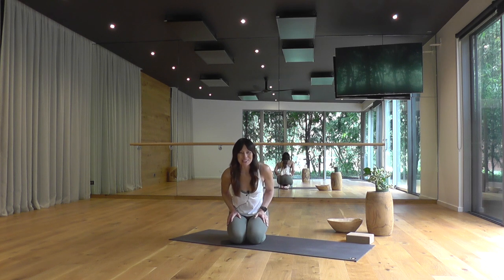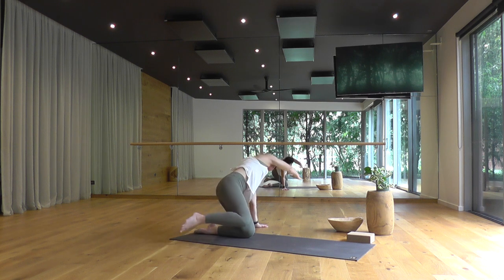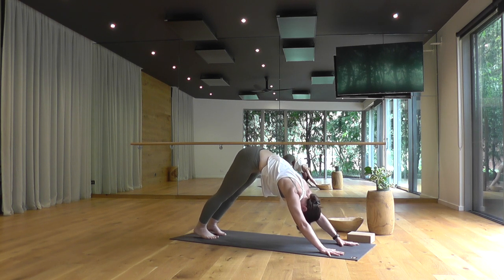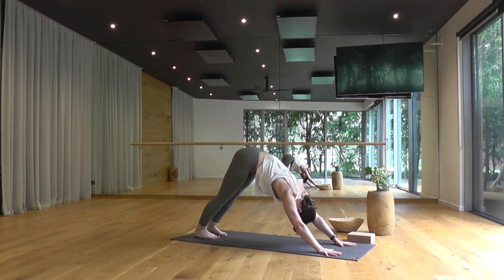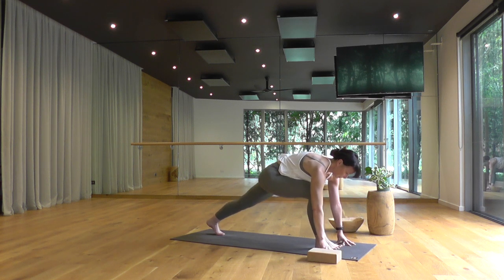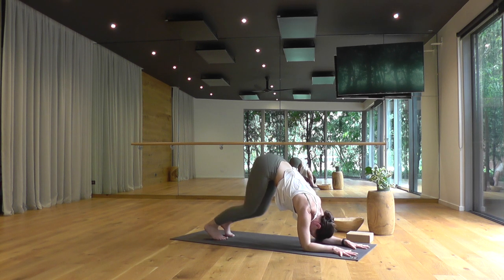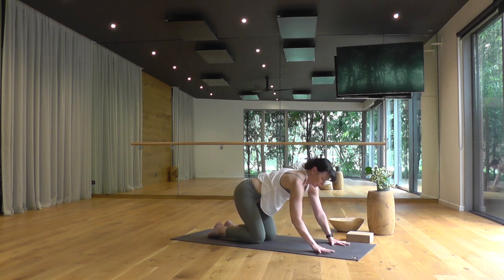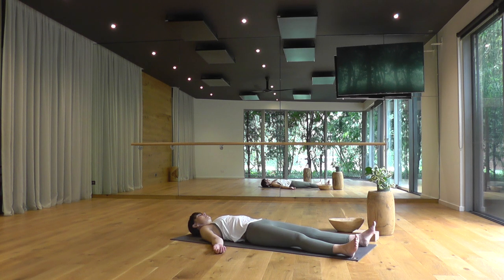45 Minute Strong Slow Vinyasa Flow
This is a 45 minute strong and slow vinyasa flow class. An intermediate class that begins with a brief seated meditation establishing an equal and even breath count (Sama vritti pranayama).  We flow slow through some shoulder and side body openers followed by traditional Surya Namaskar A to warm up emphasising breath and cadence. Class then challenges you to stay with this tempo - beginning with some gentle held poses (low lunge and 1/2 splits), then slowly building internal heat & intensity - high lunge, revolved prayer twist, chairs and variations on our vinyasa's.  Our standing series also includes an opportunity to practice your balance (flamingo, swan and revolved 1/2 moon) and condition your upper body.
Once you realise you've built up a sweat, there are sweet intermissions / rest stops in between so you can calm and maintain your steady breath and release the muscles that you've worked.
For practice, you may wish to have a block. Enjoy!

Music
If you would like to practice along with music, here's my Spotify Playlist for this class